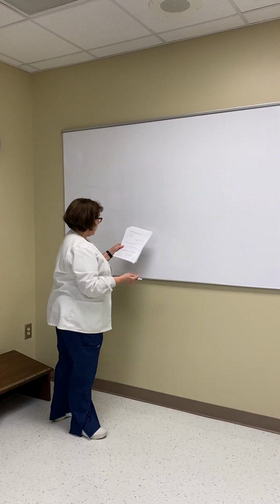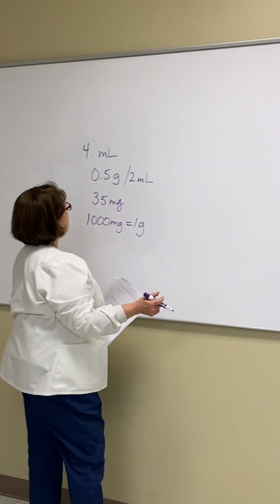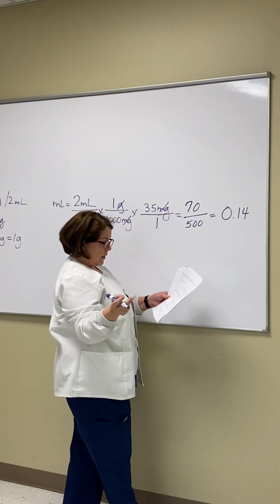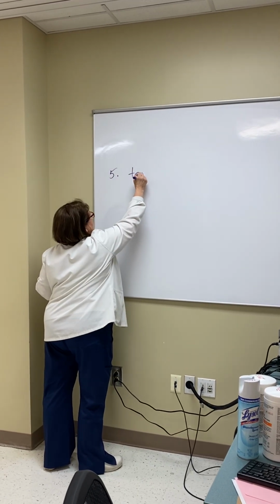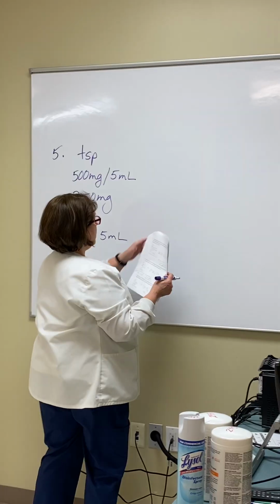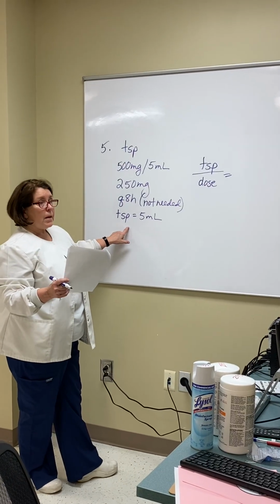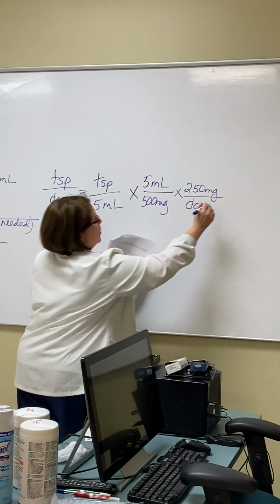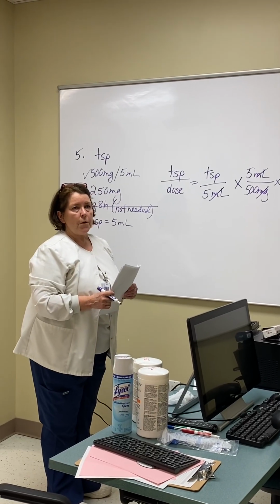Dimensional Analysis Part 2 Michelle Baxley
Drug dose calculations